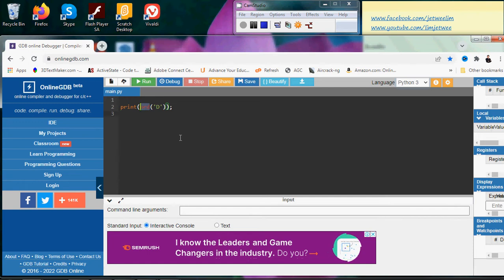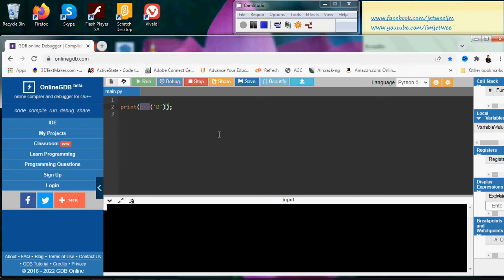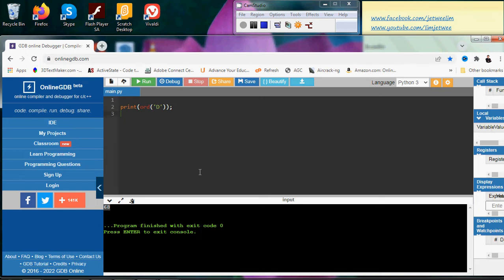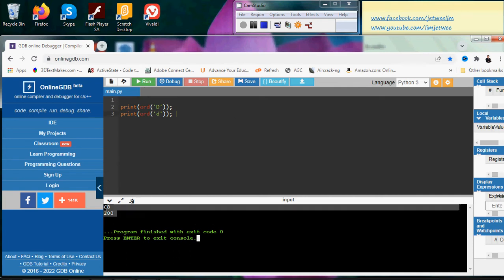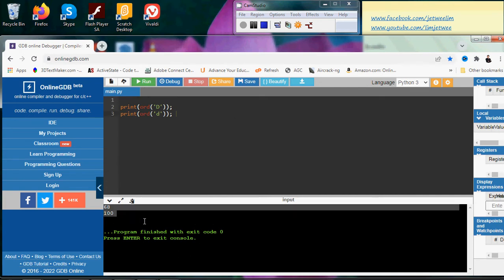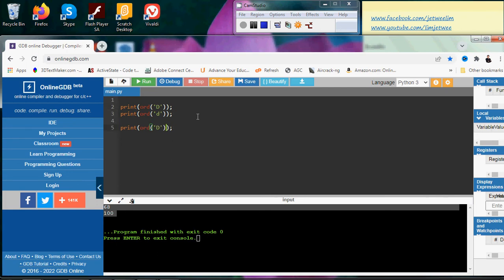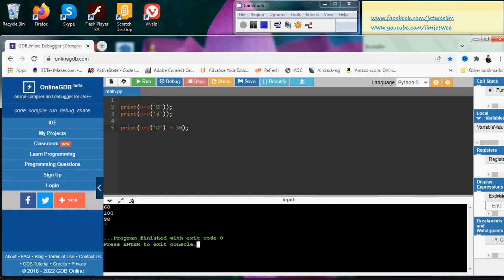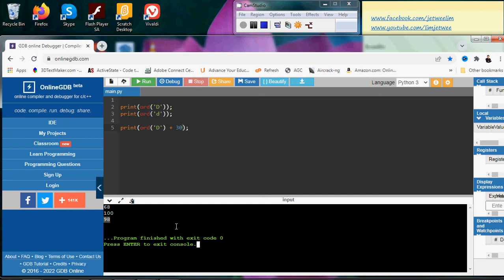Python ~ ORD Function ~ convert Character to Unicode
Python ~ ord Function
Convert character to unicode value